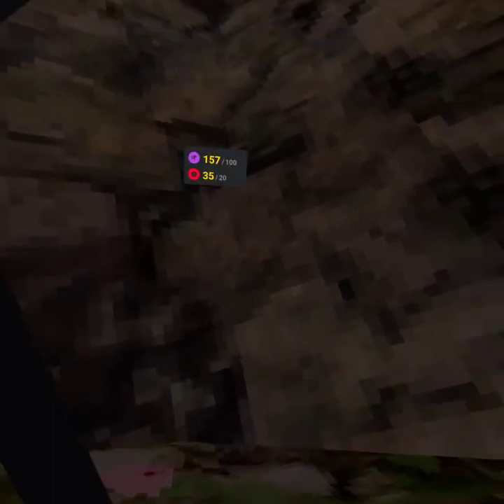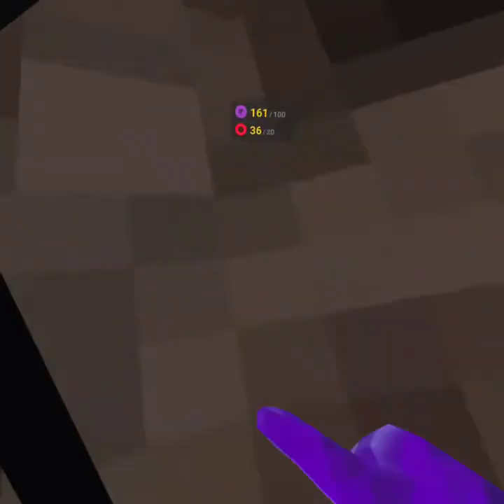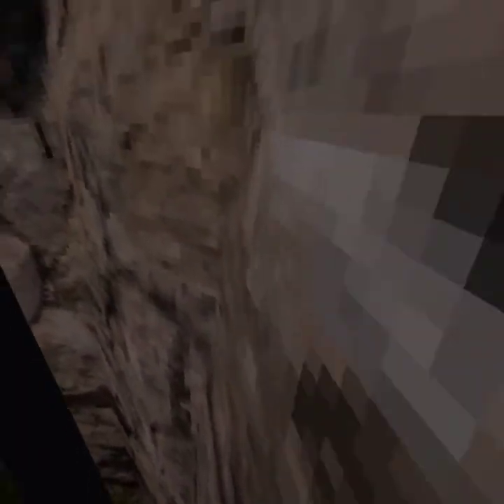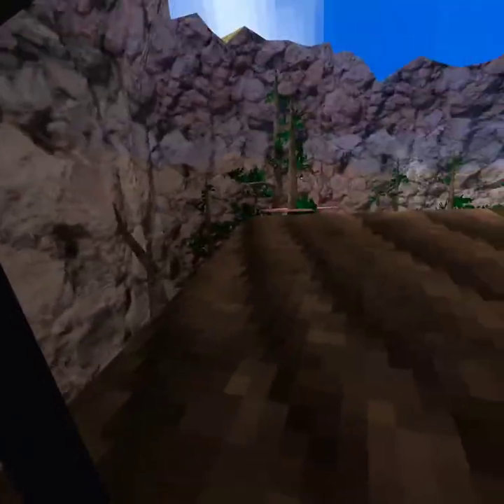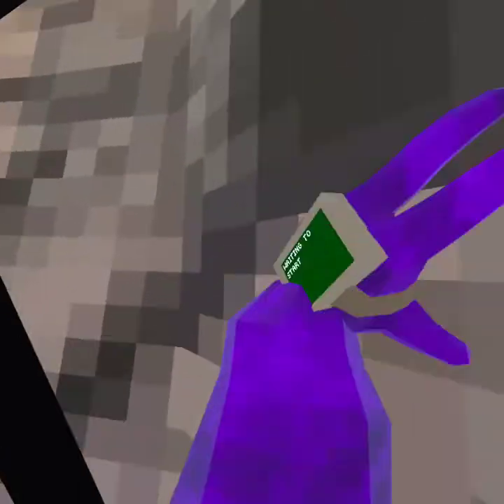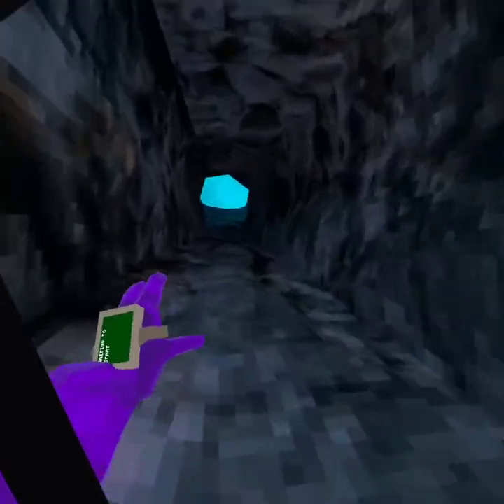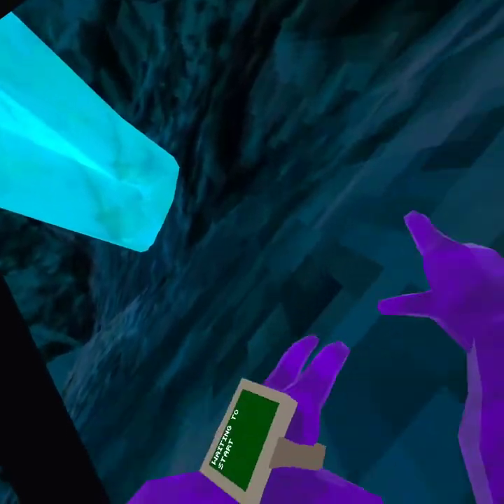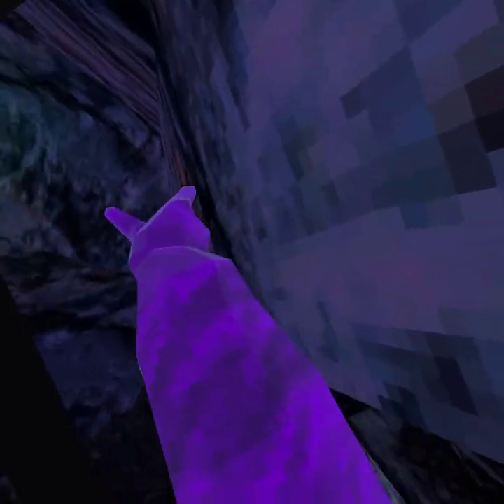How To Wall Climb + Wall Run in Gorilla Tag